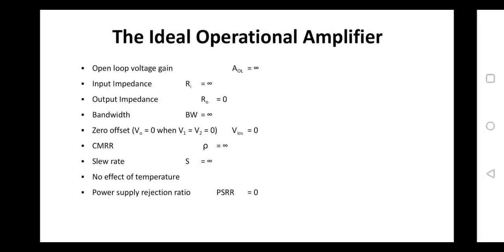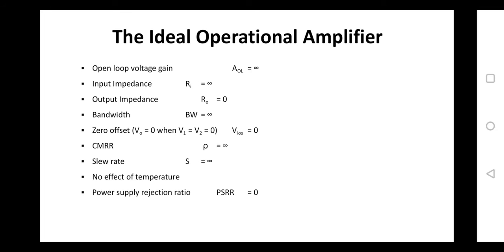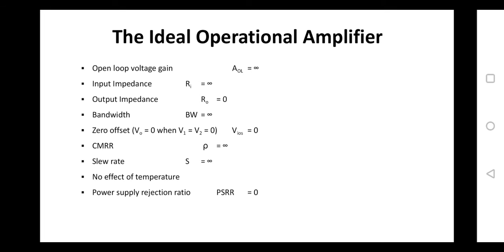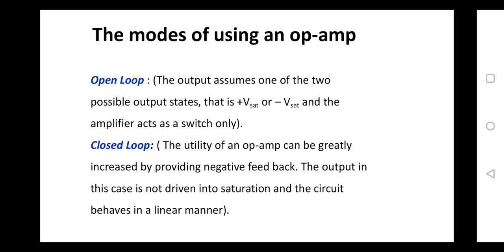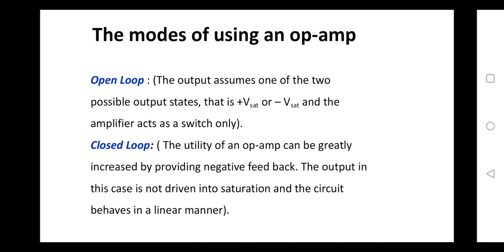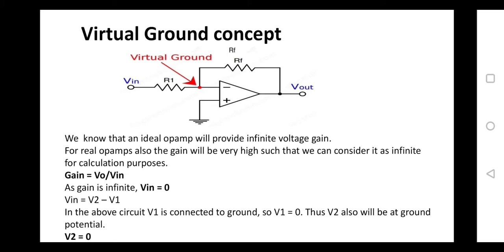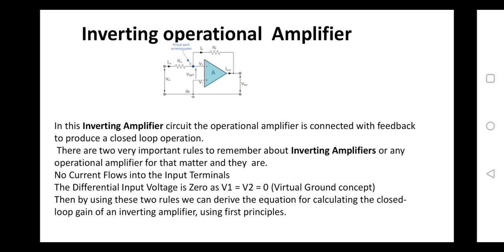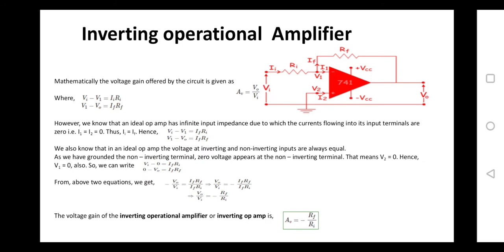Unit i Ideal parameters of op-amp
Modes of operation of an op-amp